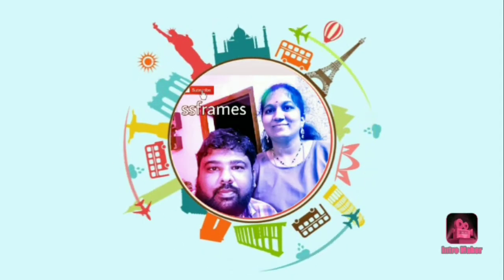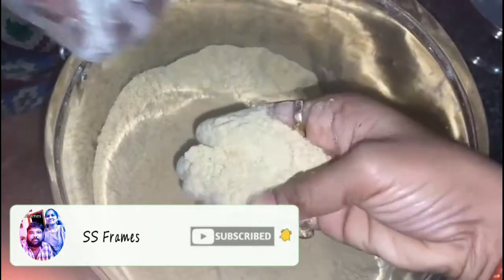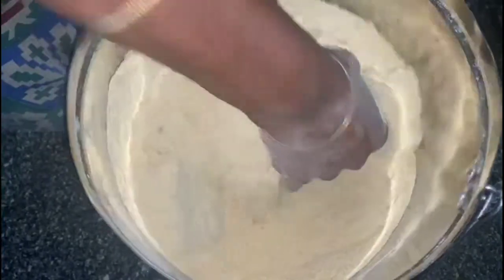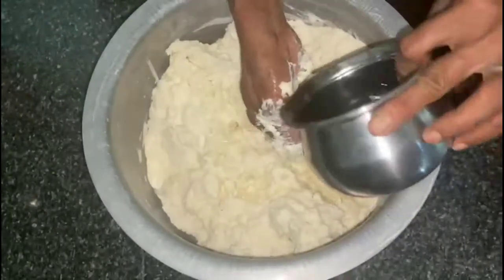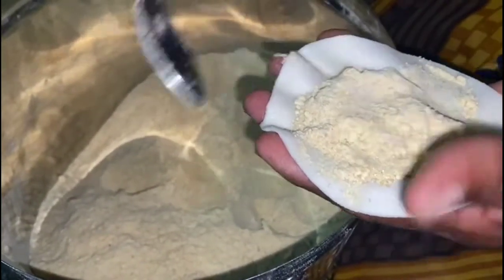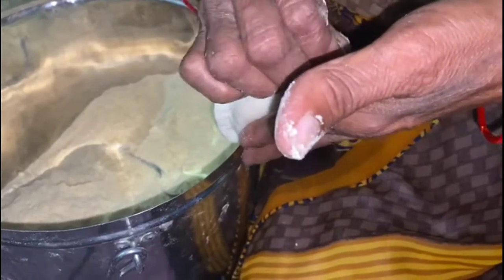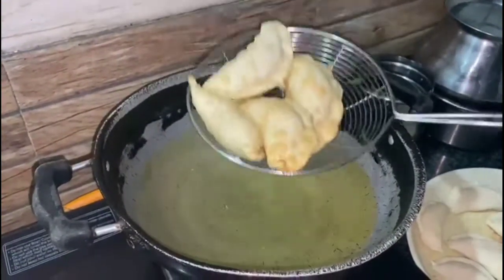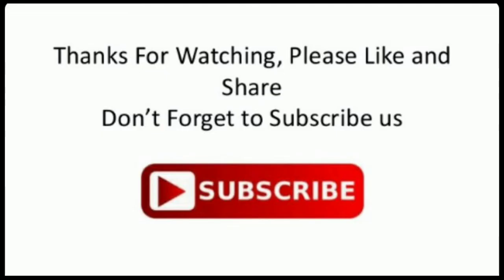కజ్జికాయలు తయారీ ఎంతో సులువుగా|gujiya making |suji/maida kajjikayalu making in telugu |by ss frames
పుట్నాలు పప్పు లేదా వేపిన శనగపప్పు బెల్లం తో కజ్జికాయలు తయారీ